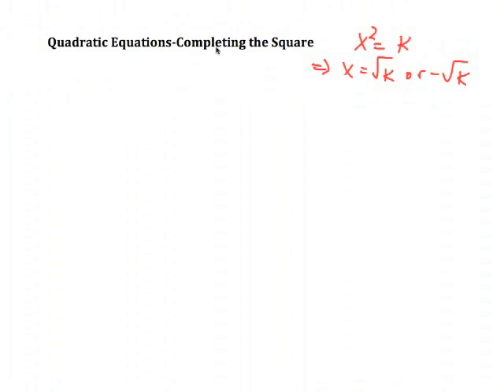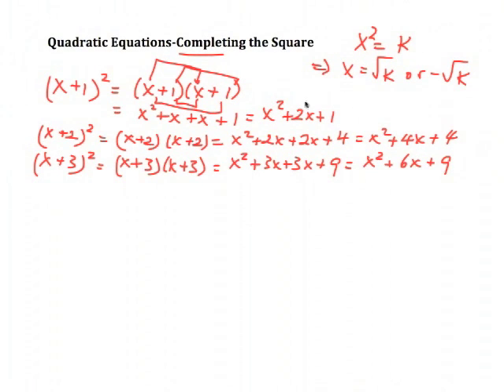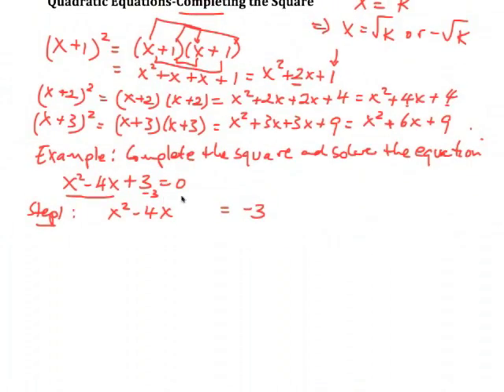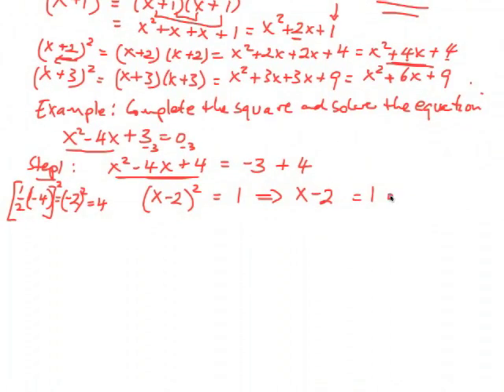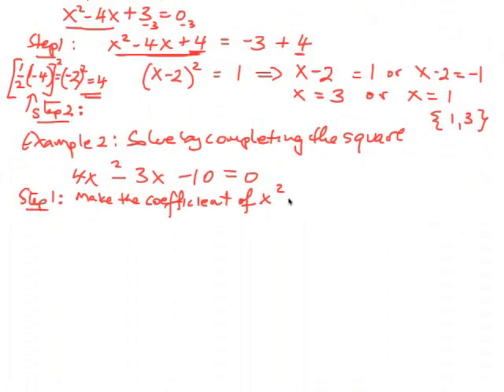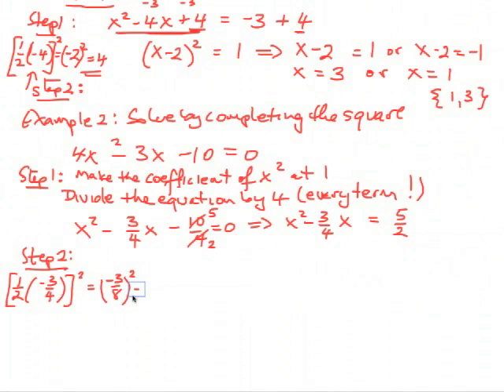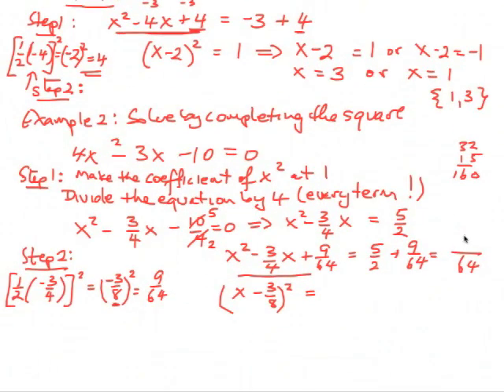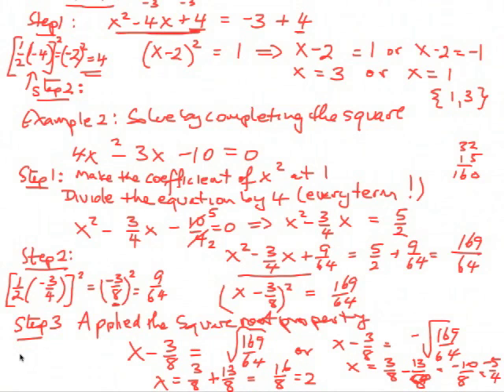Completing the Square-Lecture 39.m4v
This video demonstrates how use the completing the square technique to solve a quadratic equation.